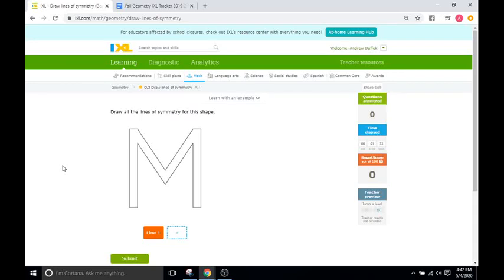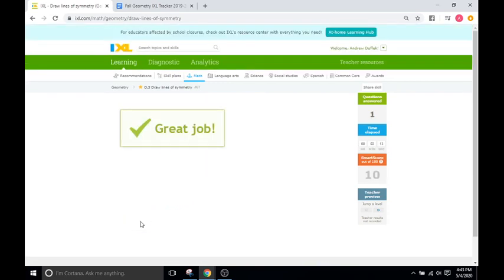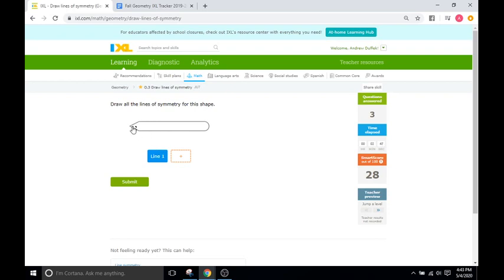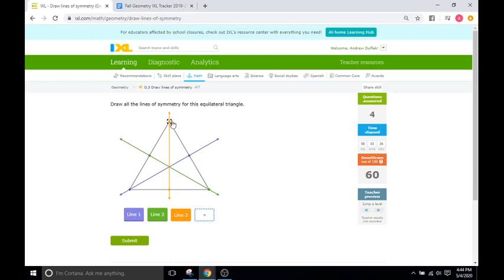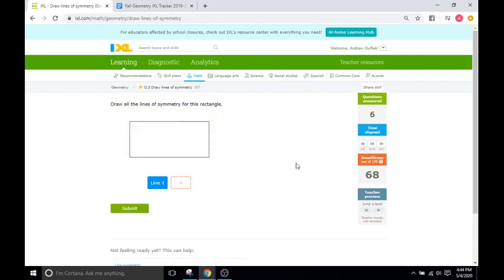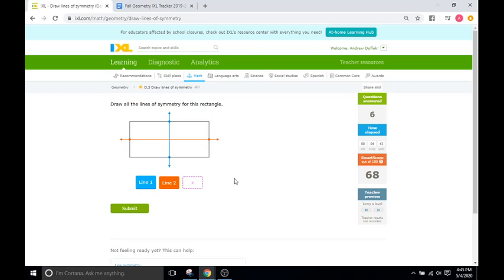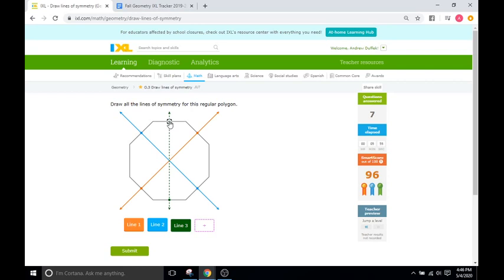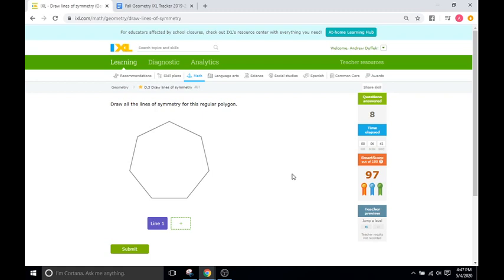IXL O3: Draw Lines of Symmetry (Geometry)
IXL O3